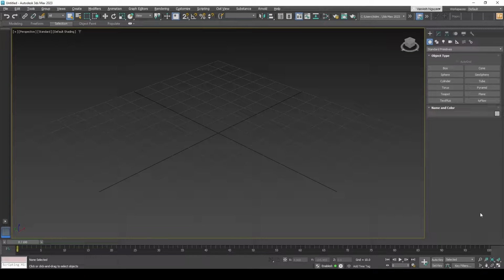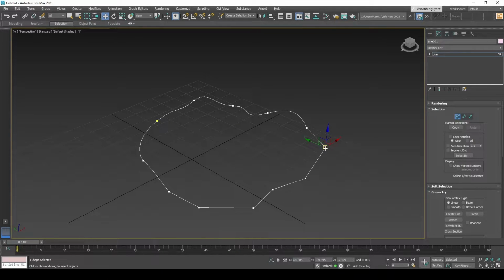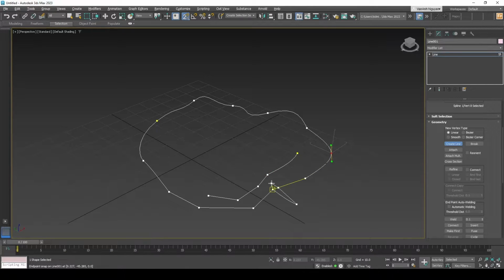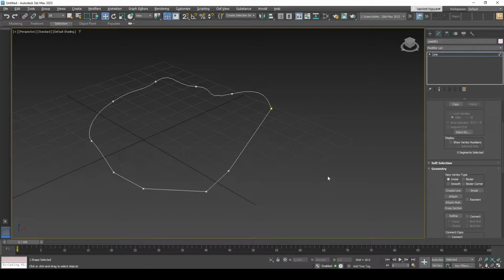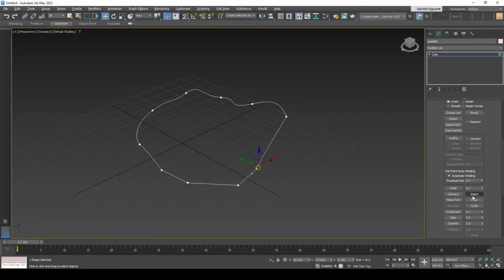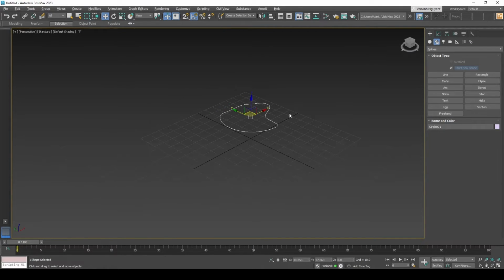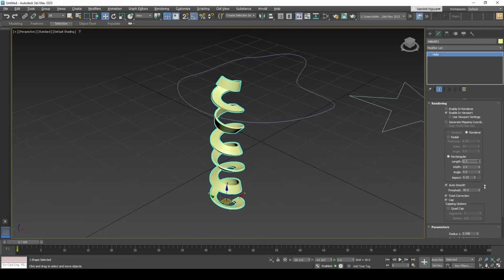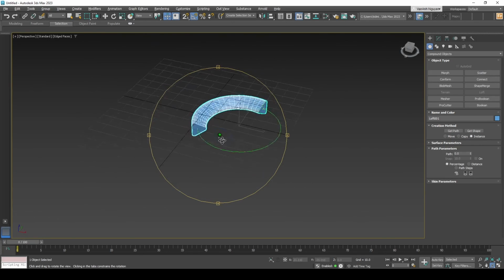8 Creating and Editing Spines